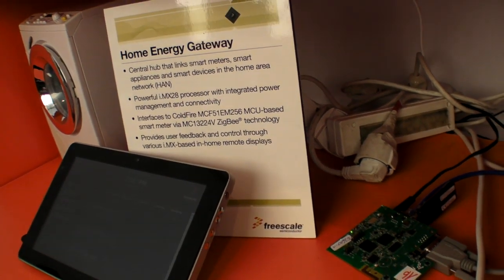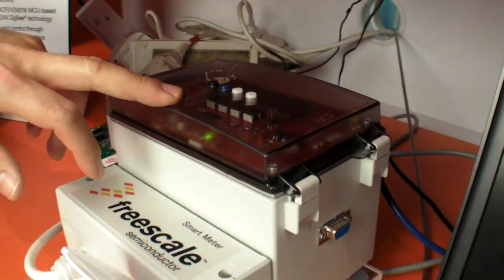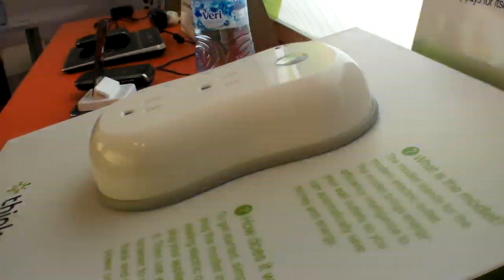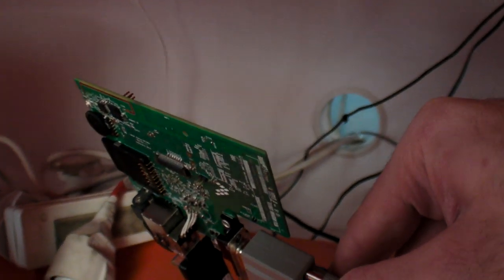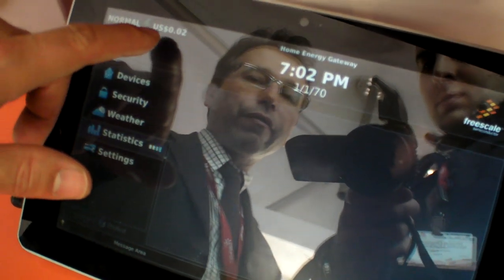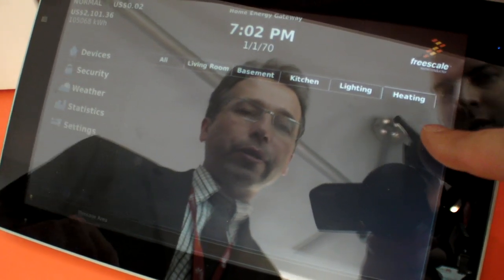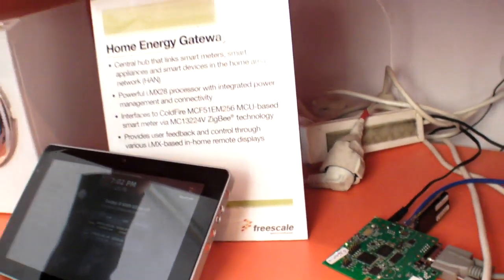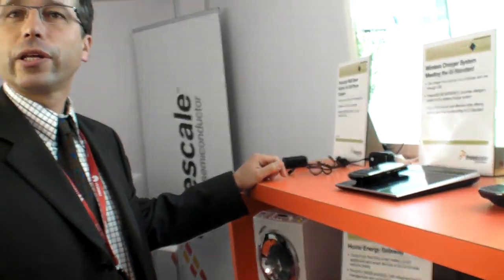Freescale powered sub-$50 home energy gateway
The idea is to connect your smart meter, home appliances, smart electric plugs to a home energy gateway, which then hosts a power management console on the web to let you manage your home power consumption from a tablet, from a mobile phone, laptop or any other device to access the web.